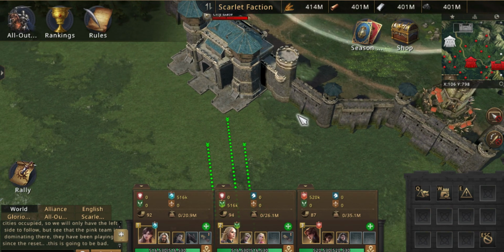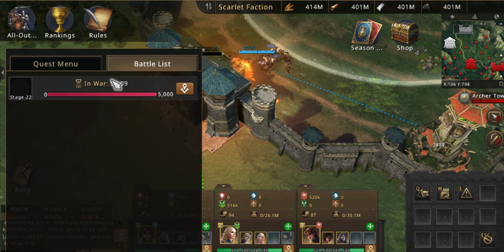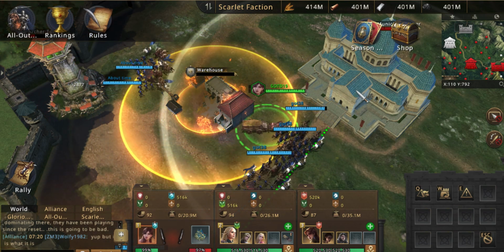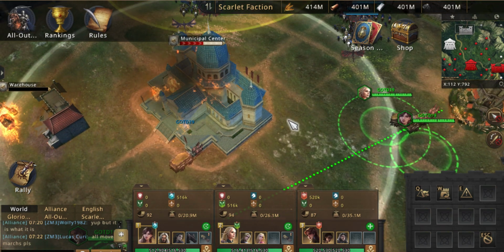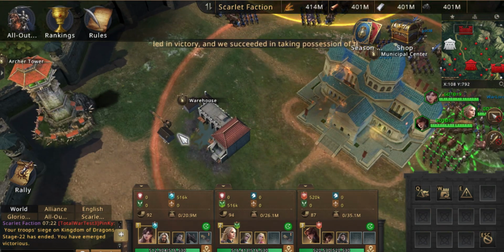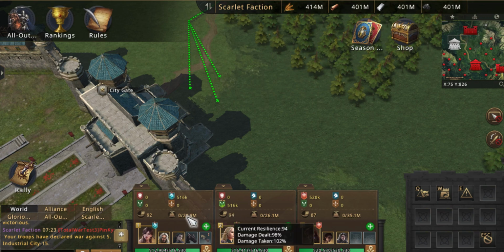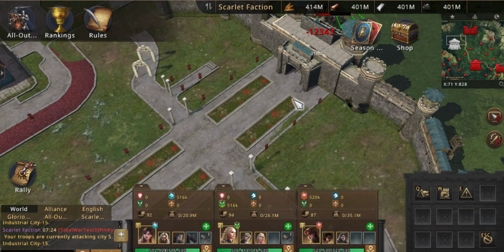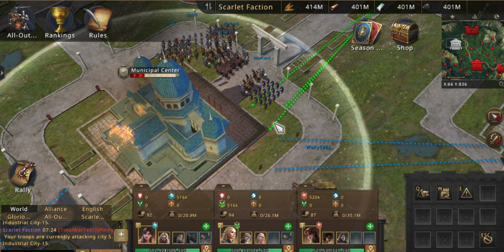GoTWiC: All Out War Pioneer Battle Gameplay Explained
Please keep in mind that on the pioneer server things may change from the release in main game!

GoT WiC Chronicler - TyrionLanstr